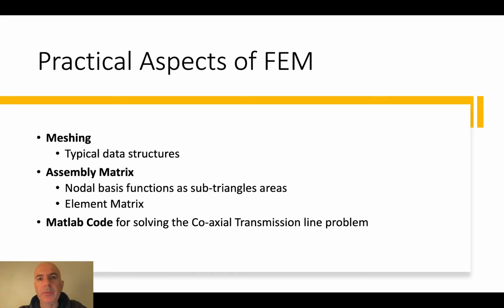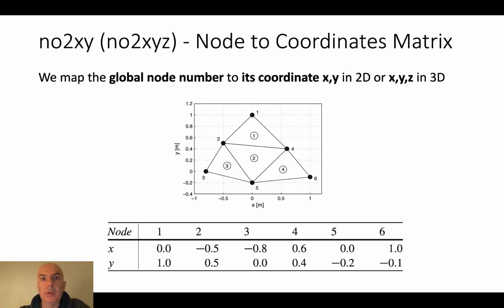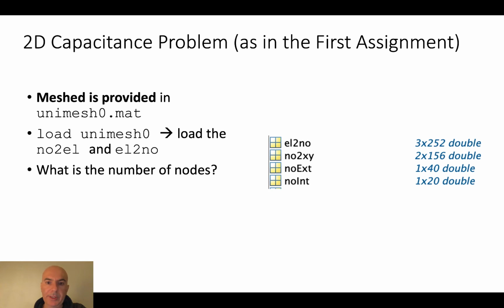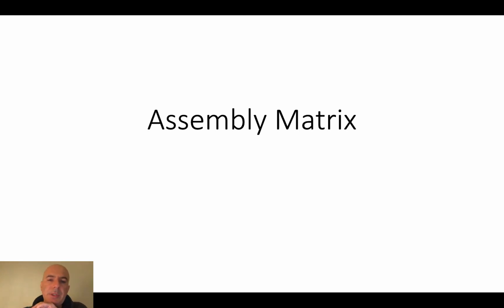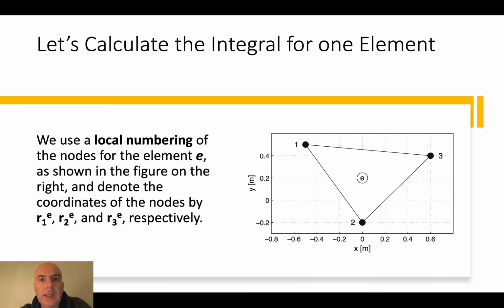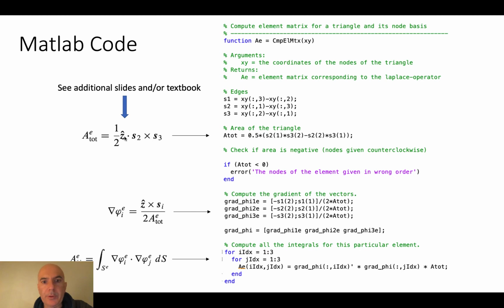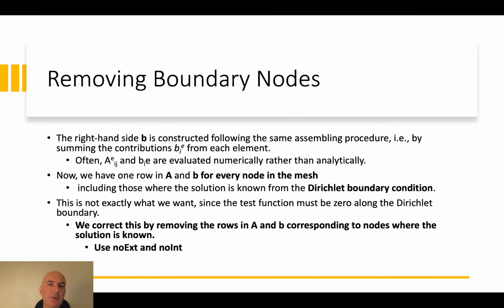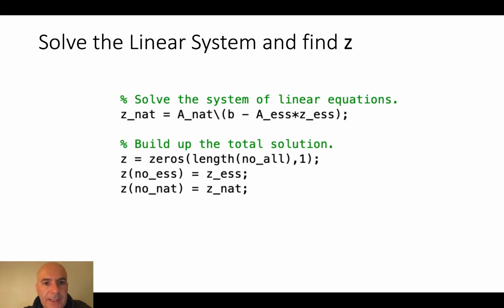2.4 - FEM Practical Aspects